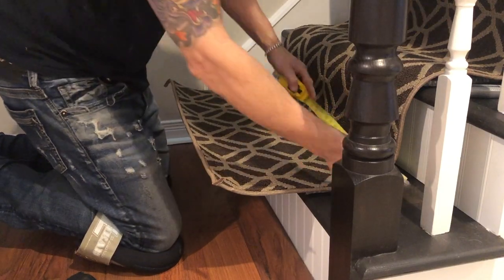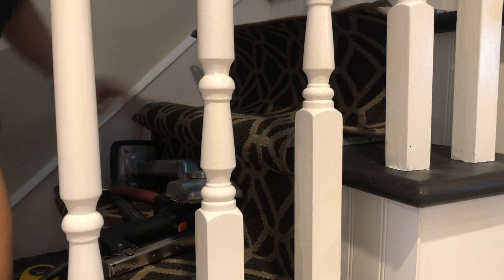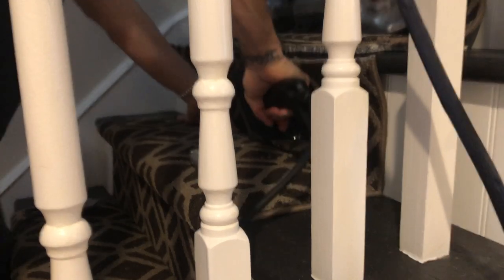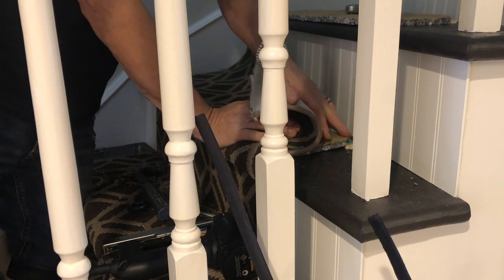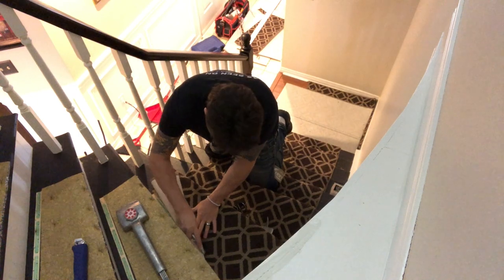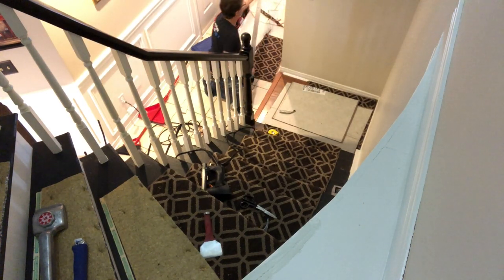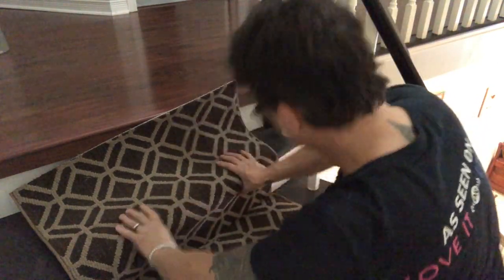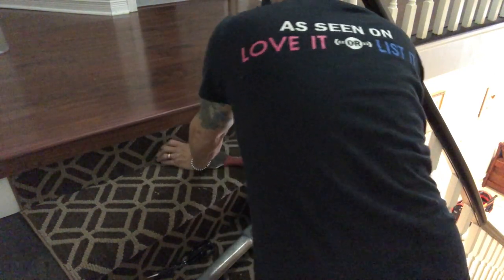How to Install a Carpet Runner on Winding Stairs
How to Install a Carpet Runner on Winding Stairs, Here is one of my Latest Vids on Carpet Runner Installation,
On This Job We Install a Carpet Runner From Straight Stairs to Curved Stairs( Or Winding Staircase) This is a long form Video that is Narrated By Yours Truly, with Loads of tips of How to Install Carpet with a Play by Play Feel.
Enjoy. Keith